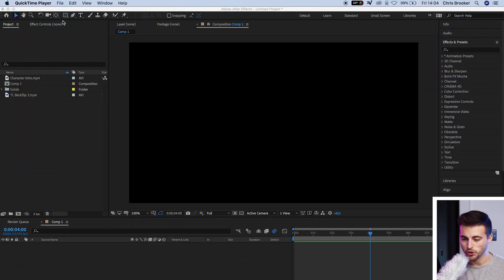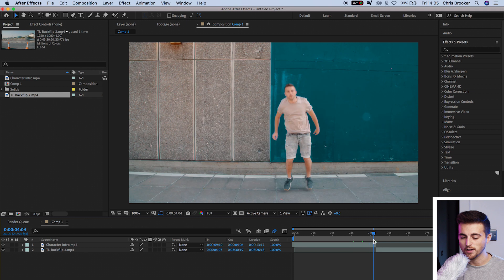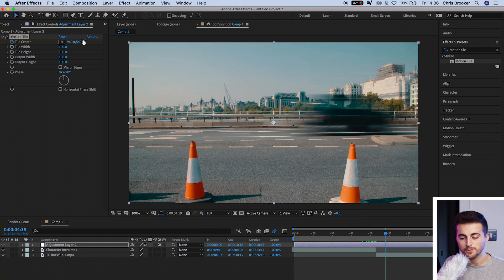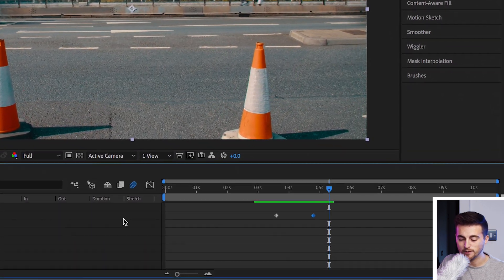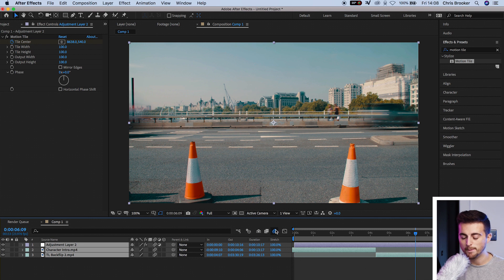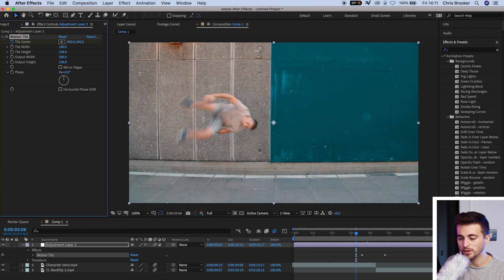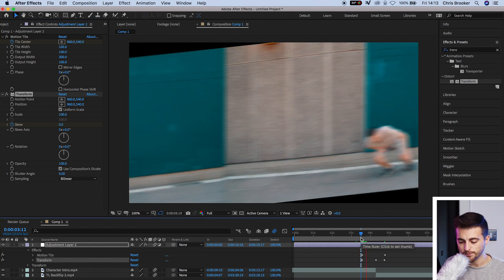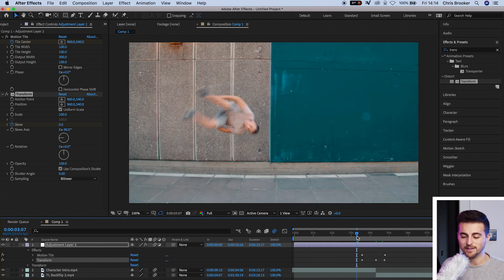Sliding Video Transition - After Effects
Find out how to create this awesome sliding transition right inside of Adobe After Effects.